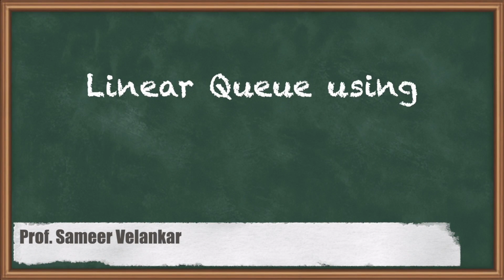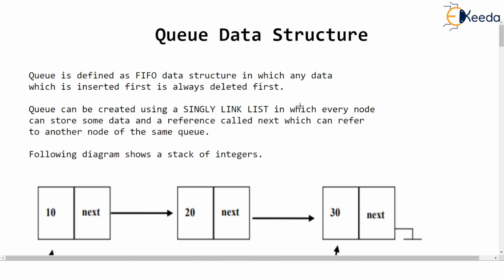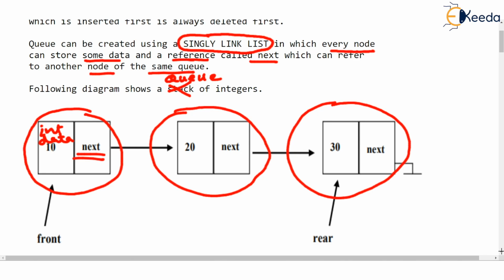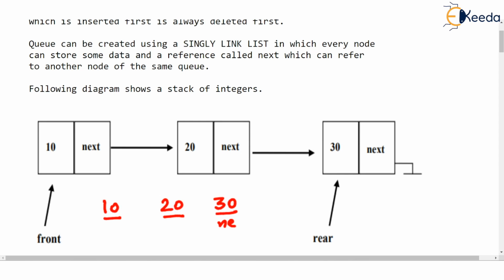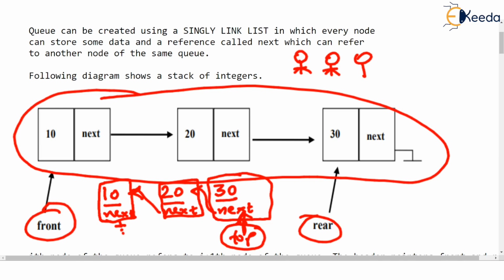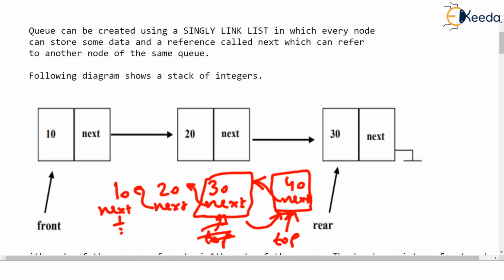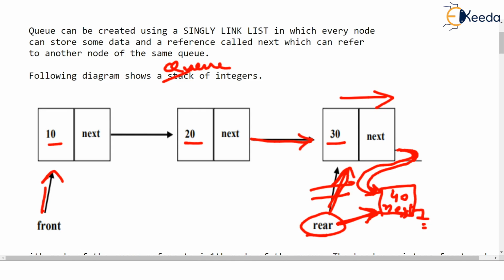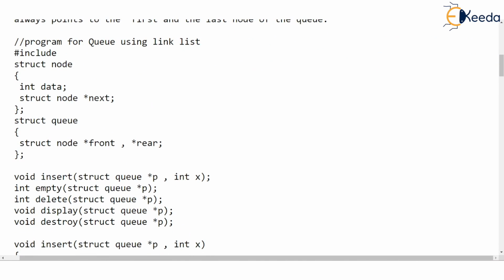Linear Queue using Link List Part 1 | Stack and Queue | Data Structure Using C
In this video, you'll dive into:

The fundamental concept of queues and their FIFO (First In First Out) behavior.
Step-by-step implementation of a linear queue using a linked list in C.
Detailed explanation of enqueue and dequeue operations with code examples.
Dynamic memory allocation for managing queue elements.
Real-world applications of queues in various programming scenarios.
What you'll learn:

How to create and manage nodes in a linked list.
How to implement the enqueue operation to add elements to the queue.
How to implement the dequeue operation to remove elements from the queue.
How to check for empty and full conditions in your queue.
How to effectively use queues for data manipulation in your C programs.

 / ekeeda

 / ekeeda_official

 / ekeeda_official